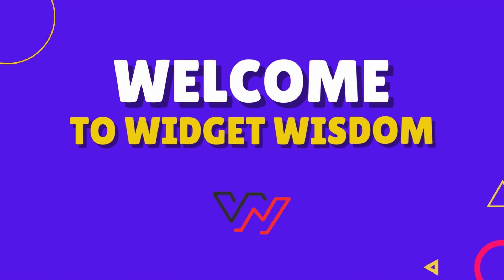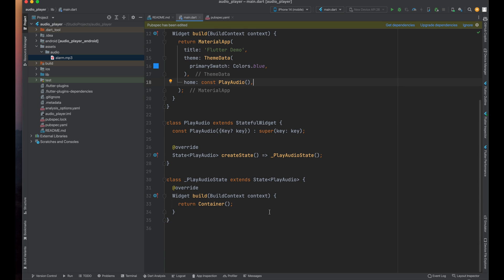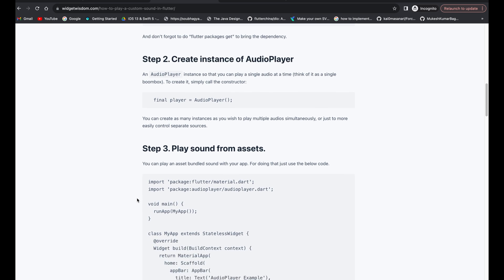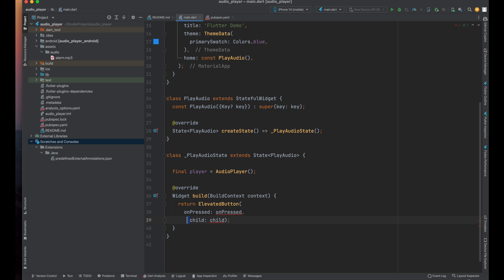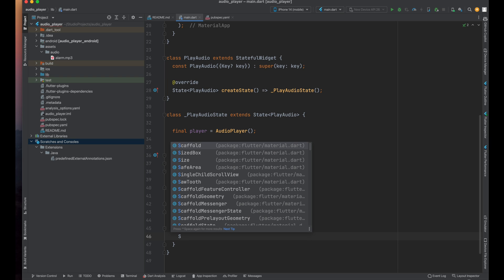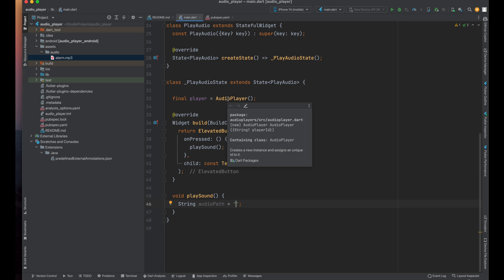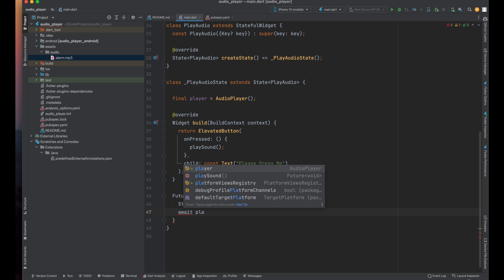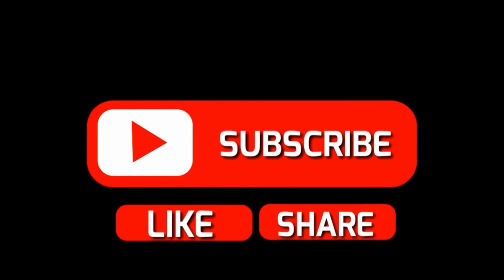How to play audio in flutter? | Audio File From Asset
Hello Guys in this video we are going to learn how to play sound in flutter.

If you are looking for online money making then you can go through this url and give normal survays to earn about  $1 for 5-10 minutes of survey.